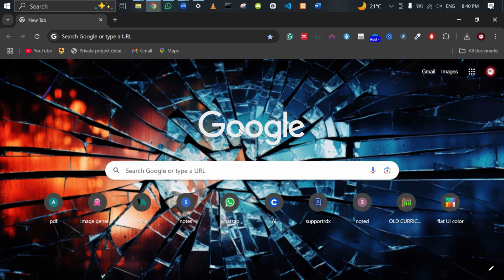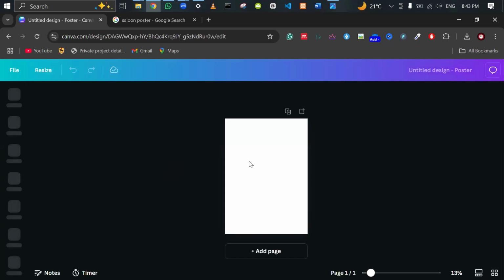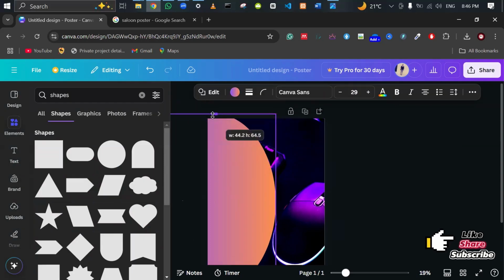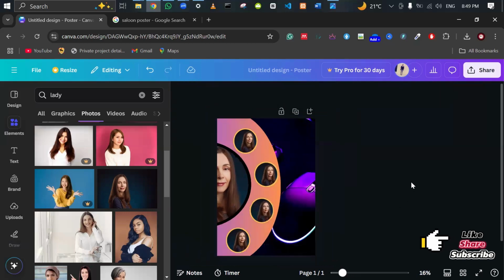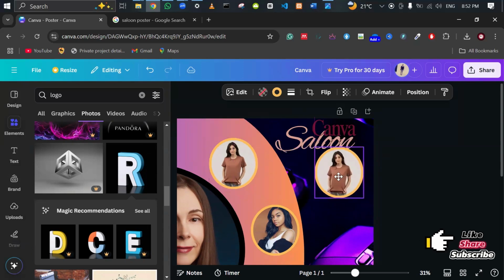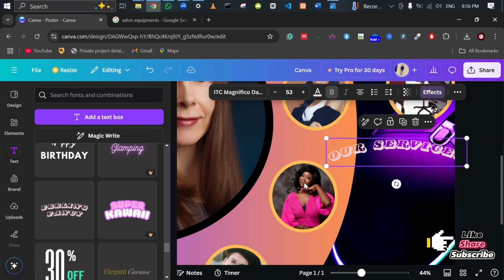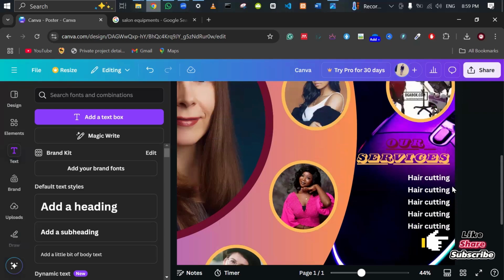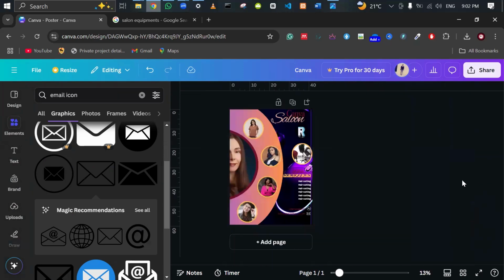How to Design a Poster in Canva: Step-by-Step Guide (No Cost!)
Learn how to design a stunning Canva poster without spending a penny! This step-by-step tutorial will guide you through the entire process, from choosing a template to customizing your design with text, images, and colors. Perfect for beginners looking to create professional-quality posters for free using Canva's easy-to-use tools. Watch now and start designing like a pro!